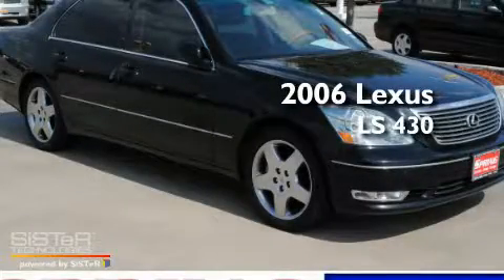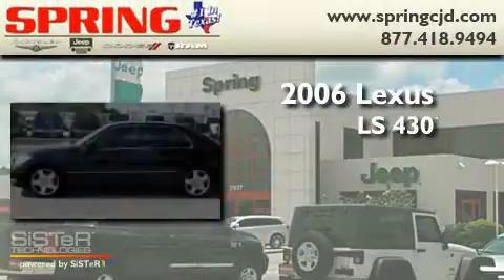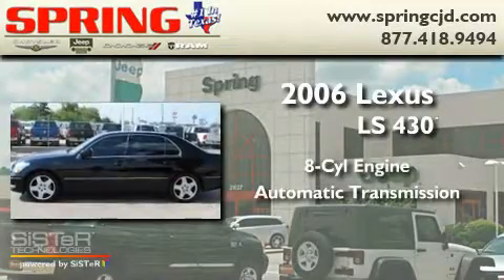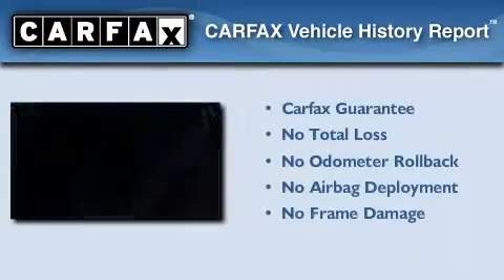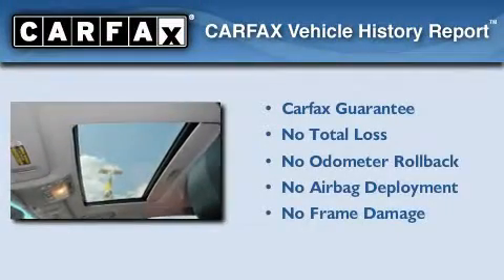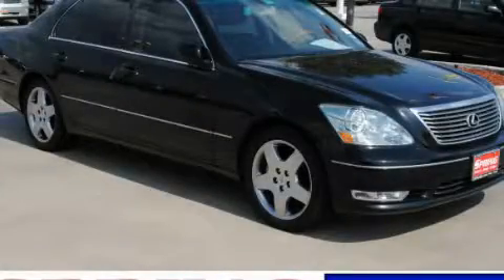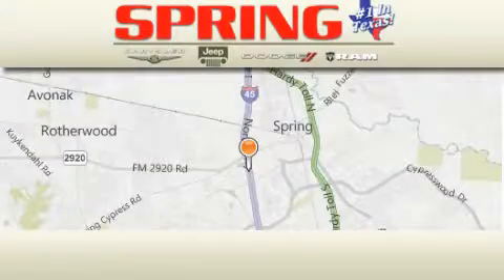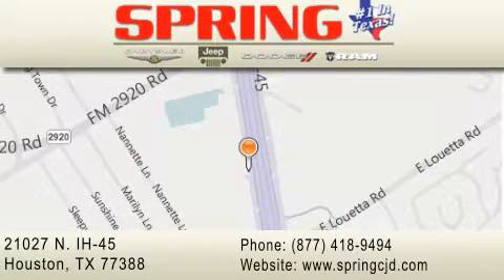2006 Lexus LS 430 Kingwood TX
Year : 2006

 Make : Lexus

 Model : LS 430

 Engine : 8 Cyl.

 Trans . : Automatic

 Exterior : Black Onyx

 Miles : 102,496

 Interior : Black

 Stock : P5069A

 21027 N. IH 45

 Used 2006 Lexus LS 430 Houston TX